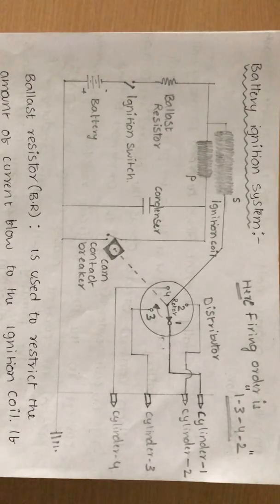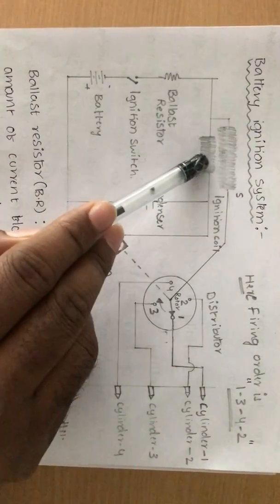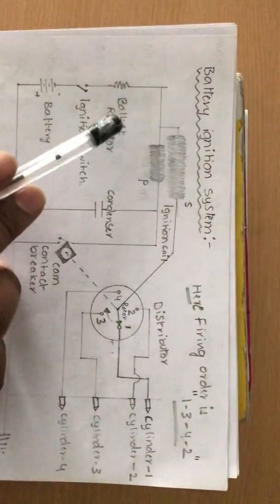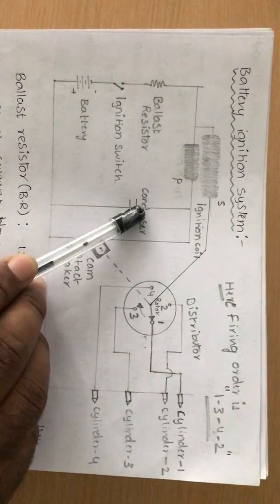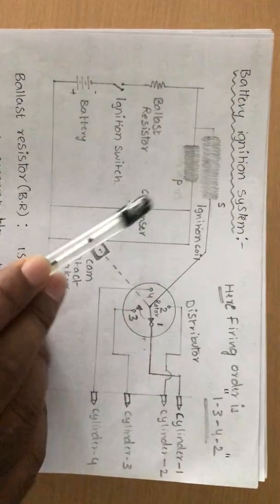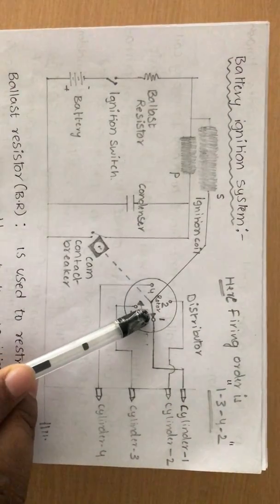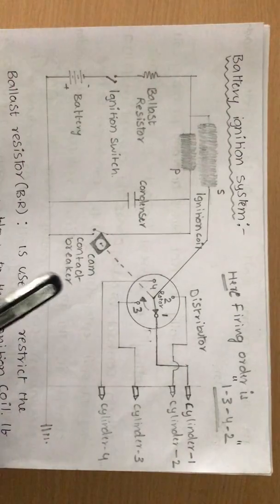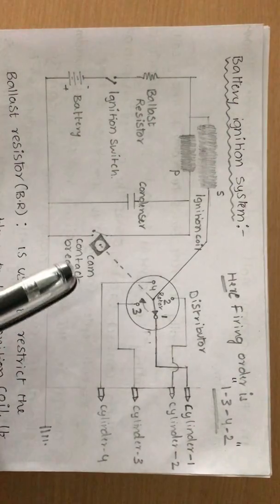IC Engines 24, ignition system-I, Battery Ignition System